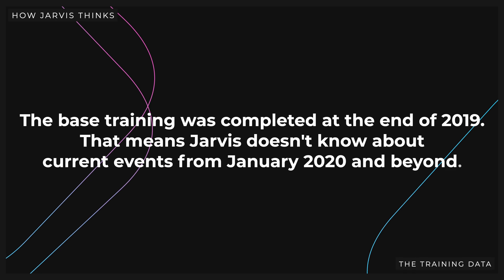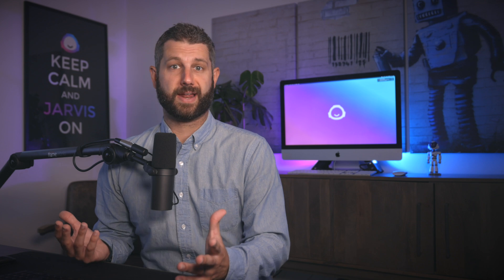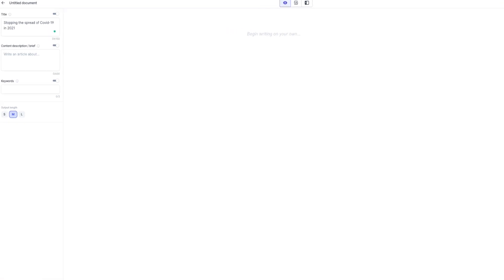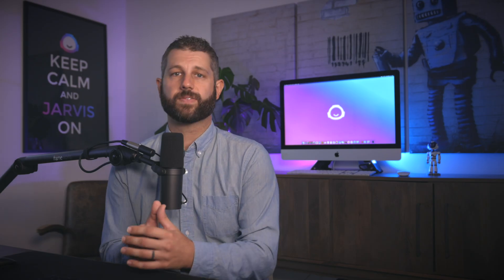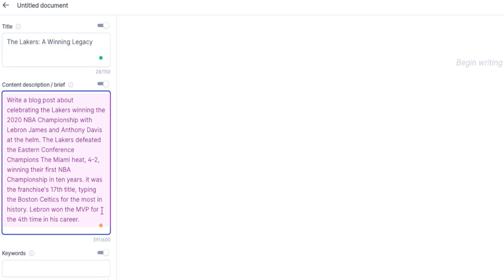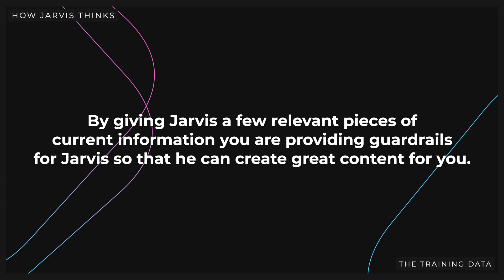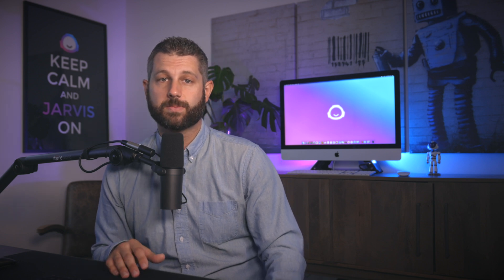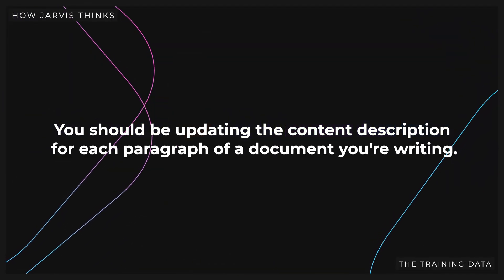The Jasper Training Data - Bootcamp - Lesson 2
In this first lesson, we discuss what Jasper knows and how it impacts the content he generates for you.